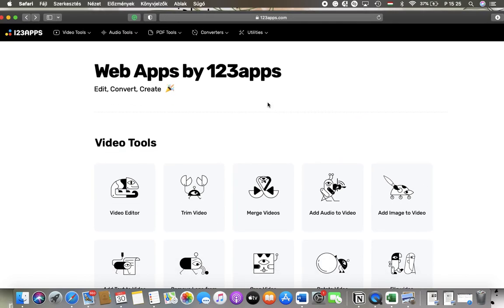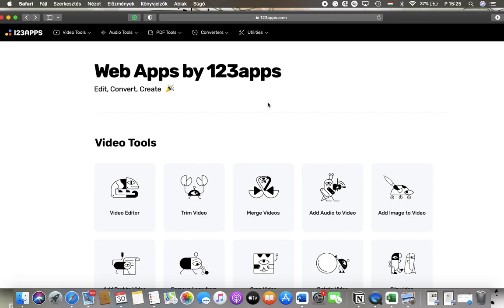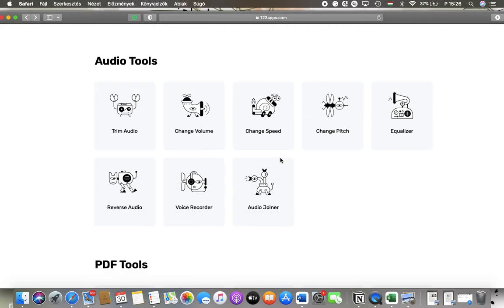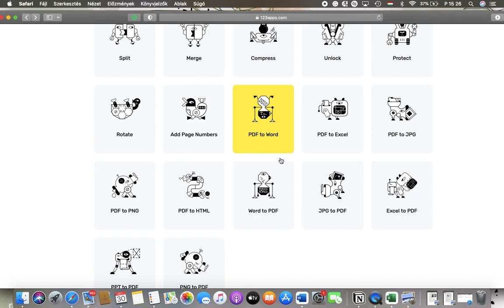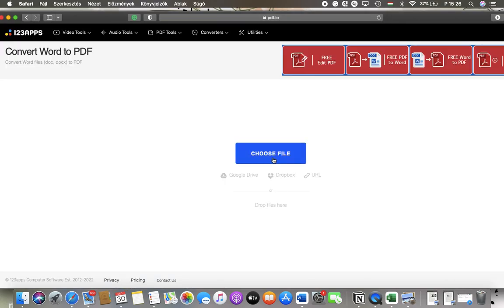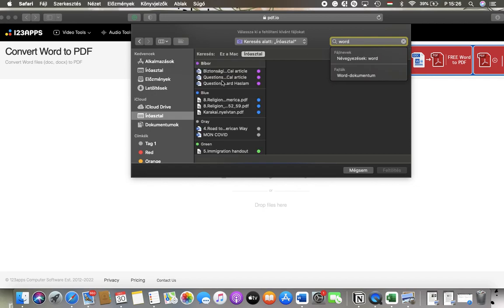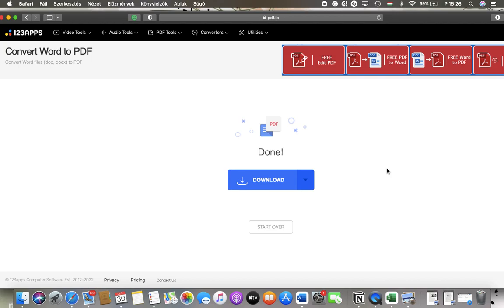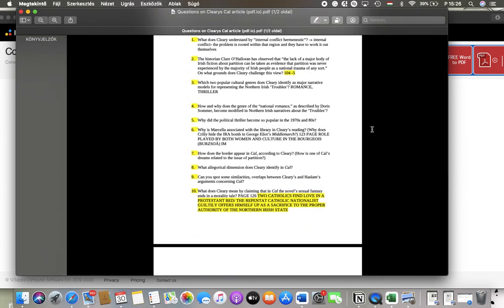How to convert Word document into a PDF file on 123apps.com?